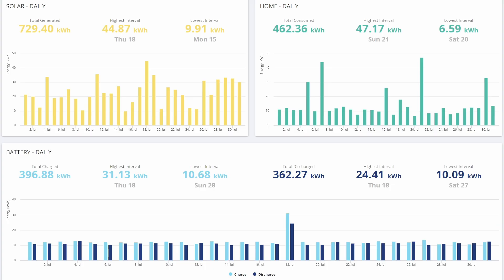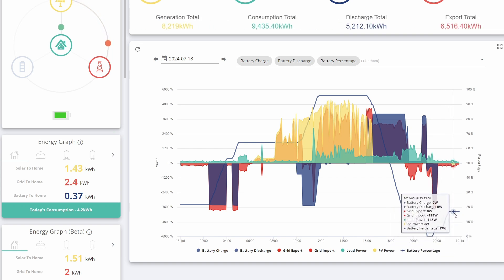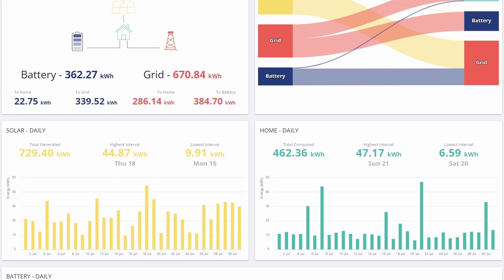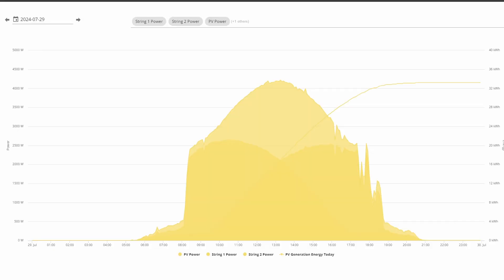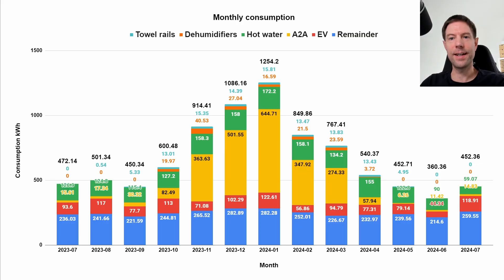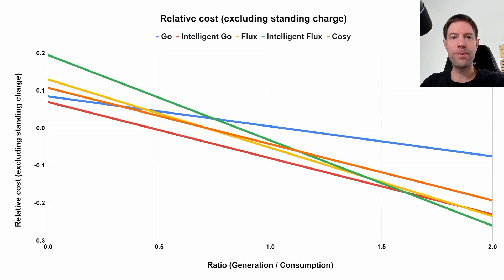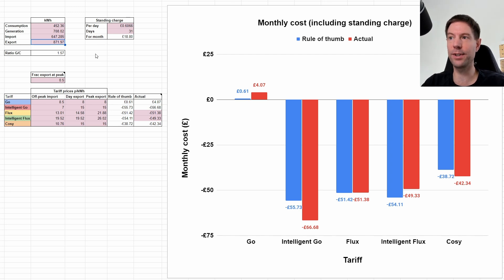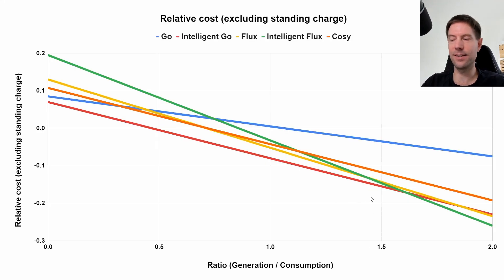Solar update - July 2024 - plus first Mixergy iHP stats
Here's the monthly stats update for our solar, battery, A2A heat pump system, and Mixergy iHP for July2024.

Our home system summary:
6.8 kWp solar array split E/W
5 kW Gen 2 GivEnergy hybrid inverter
14.7 kWh GivEnergy batteries

00:00 Introduction
00:25 GivEnergy monthly report
03:46 Generation
04:24 Fondant Fancy day
04:56 Consumption
07:03 Tariff comparison
10:23 Bill and Savings
12:21 Closing remarks